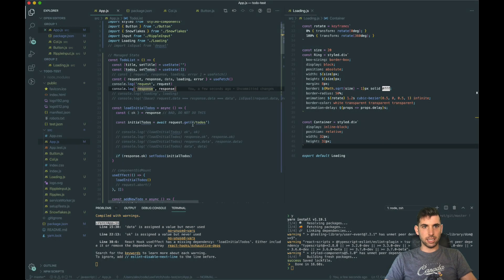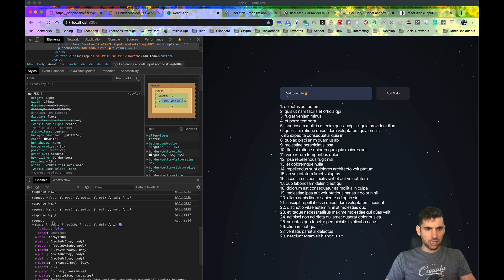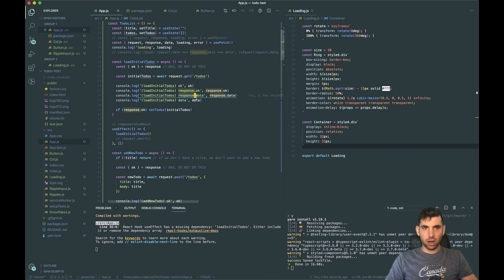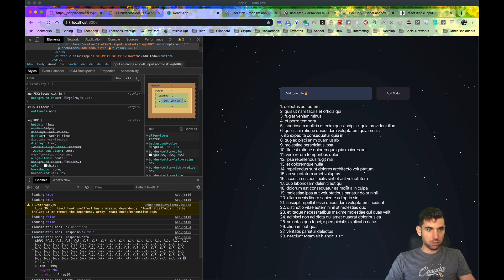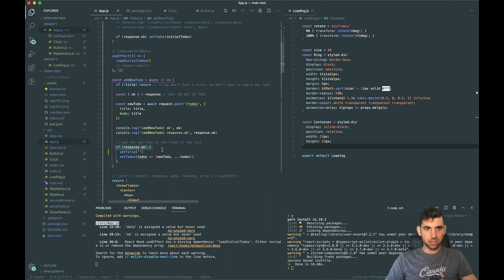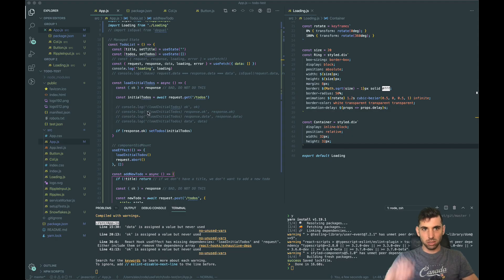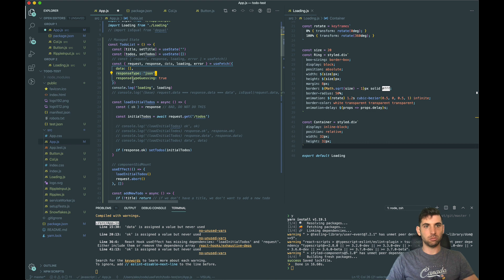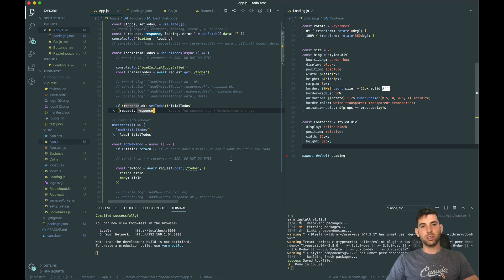useFetch - managed state, request, response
In this video I'll go over what the "request" and "response" fields are, how they work, the "data" field and how it works, why not to destructure the "response" object, and how to work with the dependency arrays in useEffect and useCallback properly.